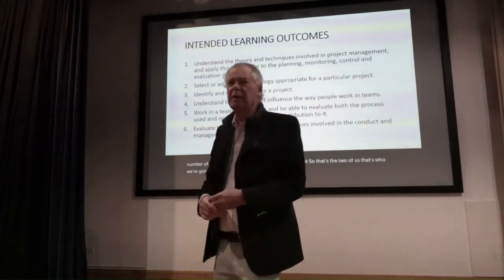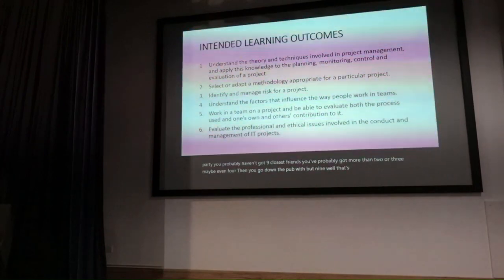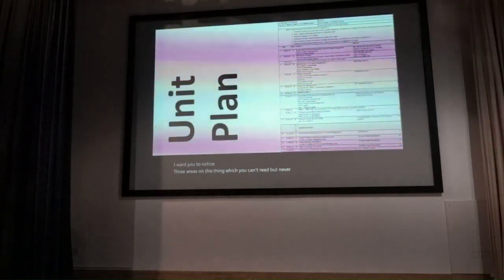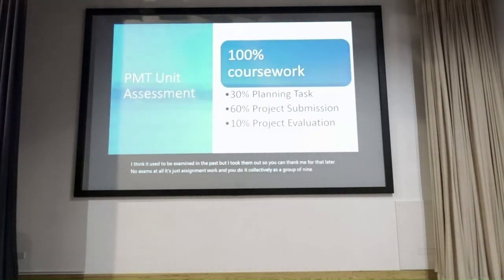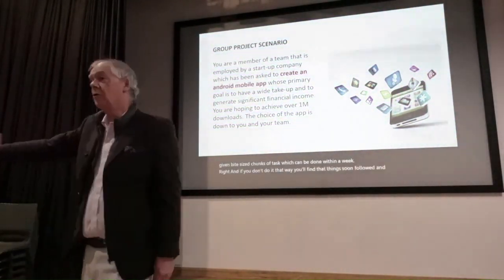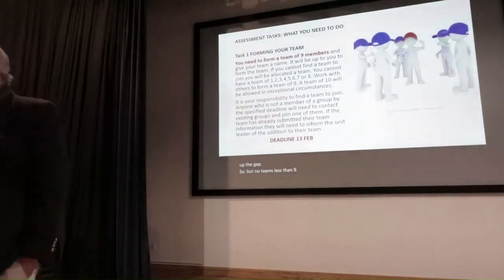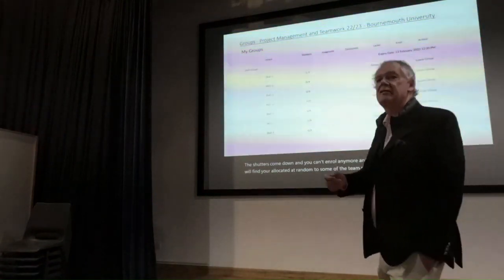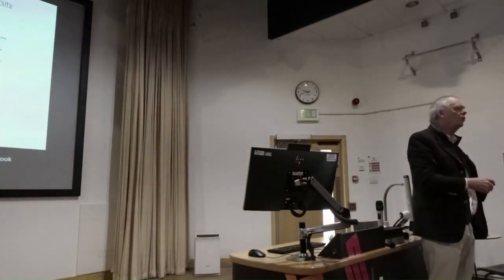2023 What is the Assignment